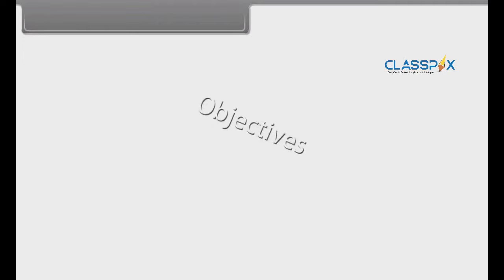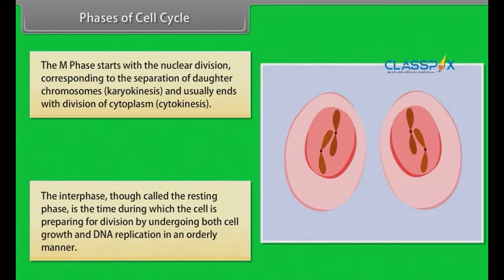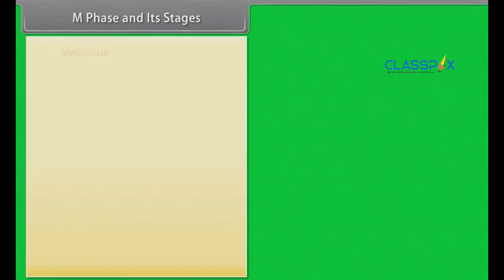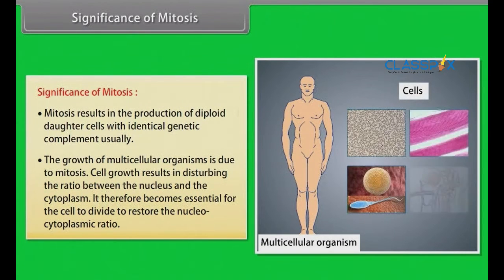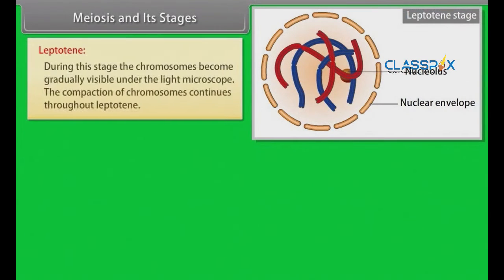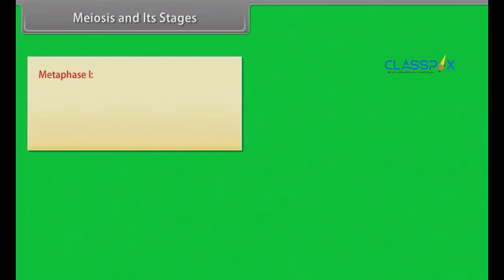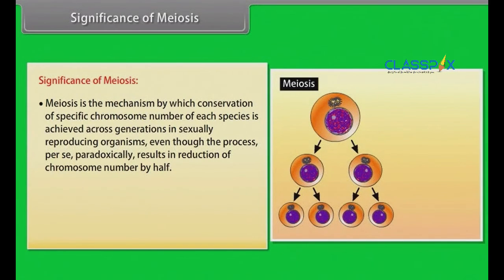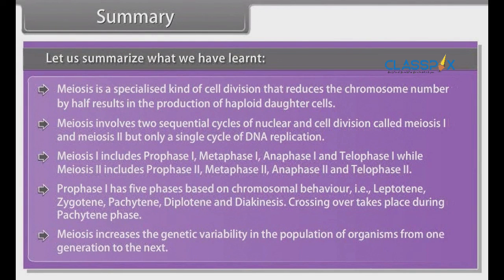Cell Cycle and Cell Division - Full Chapter Explanation | Class 11 Biology | NCERT